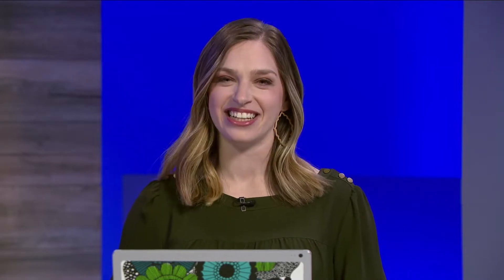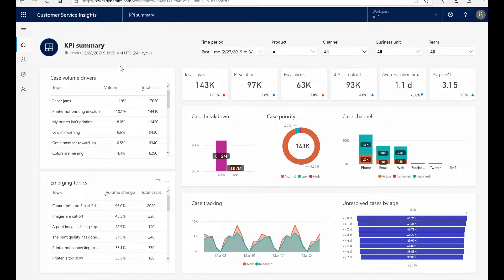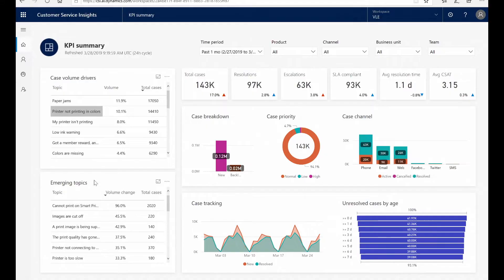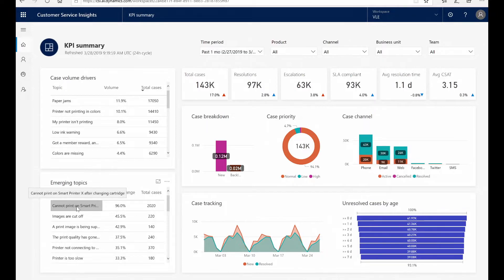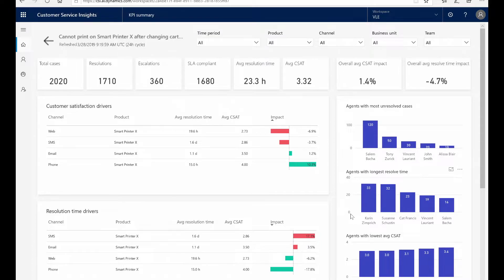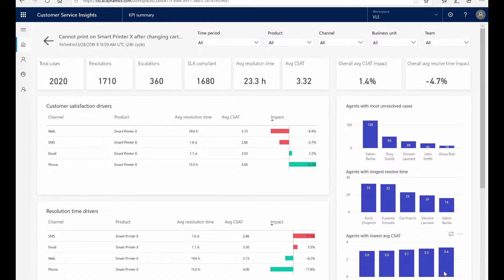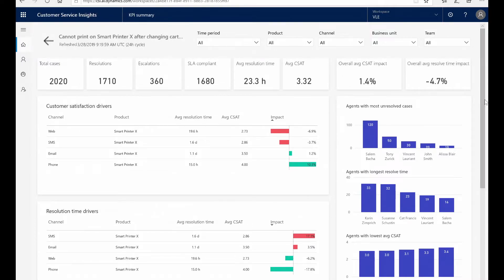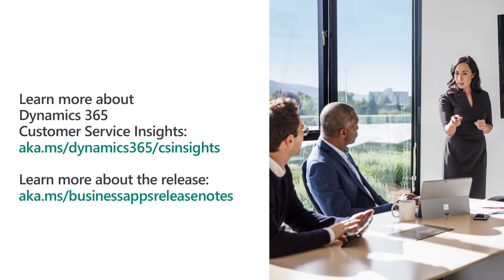Dynamics 365 Customer Service Insights demo | Business Applications April 2019 Release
Take a look into new Customer Service Insights capabilities added during Business Applications April 2019 Launch that help you engage customers, empower employees, optimize operations, and transform products.

to learn more and try the Customer Service Insights application today!